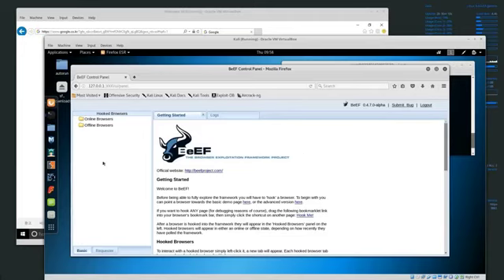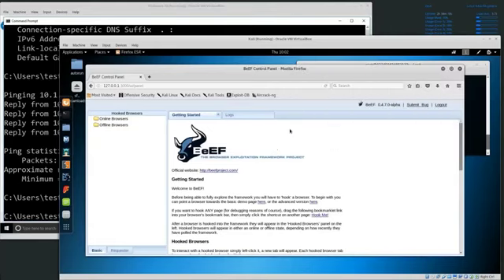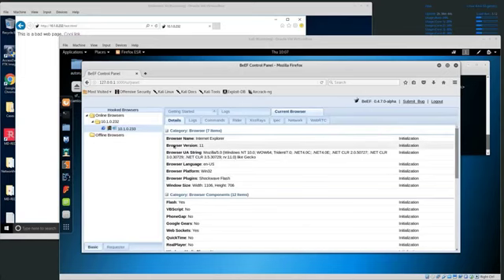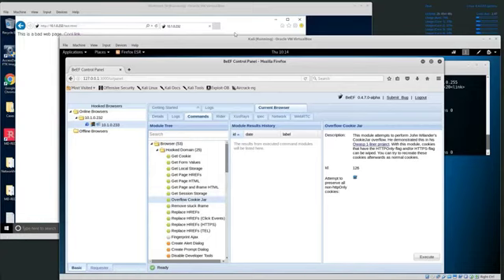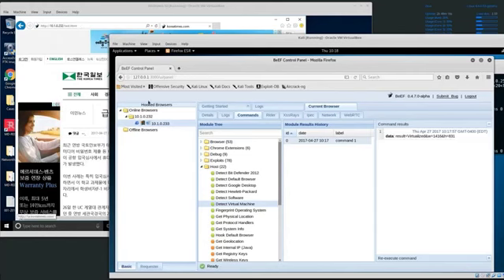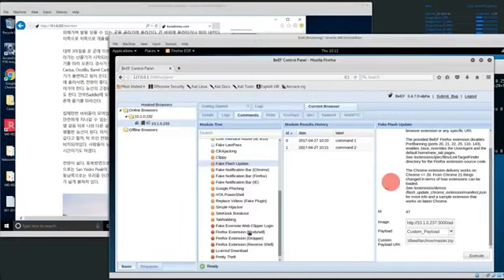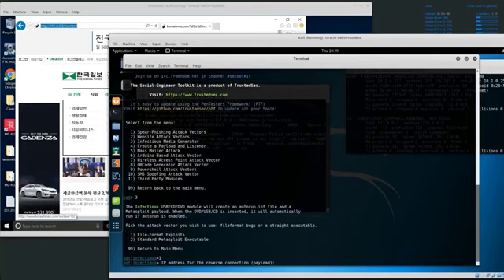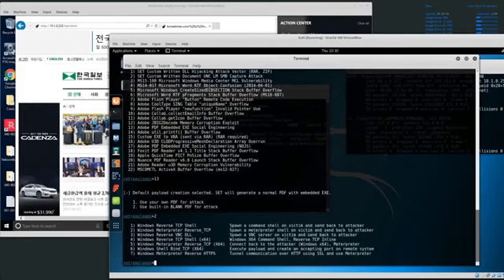Basic Hacking Concepts Using BeEF To Attack Browsers Kali Linux 2017 Flawless Programming360p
Basic Hacking Concepts- Using BeEF To Attack Browsers Kali Linux 2017 - Flawless Programming

We introduce some basic hacking concepts for beginners in information security. Specifically, attacking users using social engineering and simple technical tools. A few different types of social engineering techniques are demonstrated including using the Browser Exploitation Framework (BeEF) to 'attack' Internet explorer.

This video uses the following software: Browser Exploitation Framework Kali Linux

I am running Kali Linux and Windows 10 in virtual environments using VirtualBox. The host system is Linux Mint.

Best Hacking Laptops & PC

1. Alienware AW17R4-7352SLV-PUS 17" QHD Laptop

2. Lenovo Y50-70 Laptop

3. HP Chromebook T4M32UT#ABA 14-Inch Laptop

4. Alienware a51R2-3237SLV Desktop

Best Wifi Hacking Adapter

1. Tp-Link Tl-Wn722n NT Adapter

2. Alfa AWUSO36NH High Gain USB Wireless Adapter

3. TP-Link N450 Wireless Wi-Fi Router

Best Hacking Mobiles

1. LG Nexus 4 E960 Phone 16 GB GSM Unlocked Black

2. Google Nexus 10

Other Channels